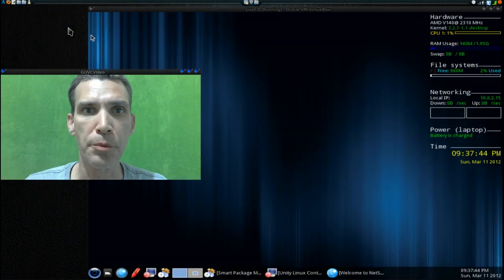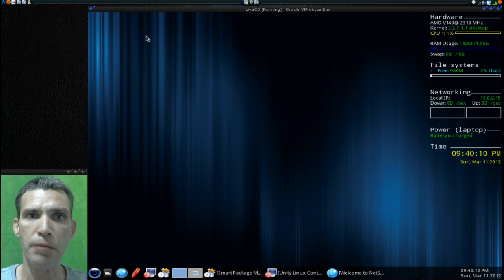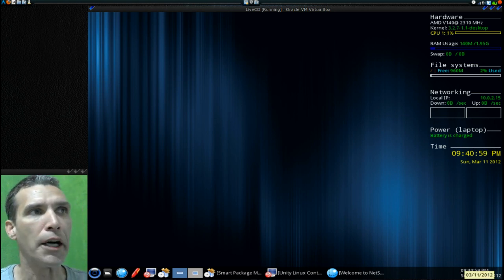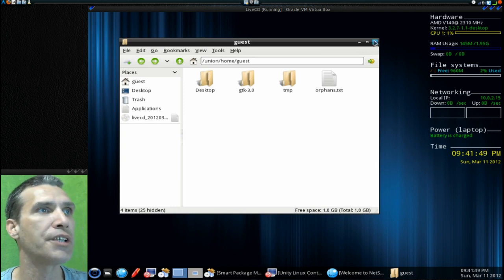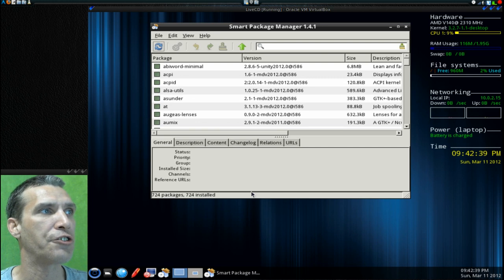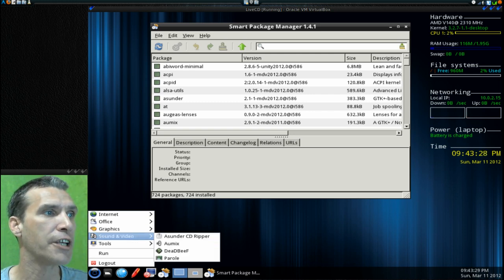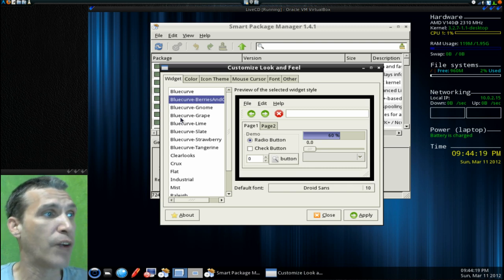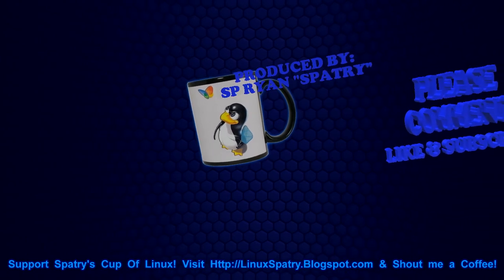Release: TinyME Alpha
TinyMe is a Unity Linux-based mini-distribution. It exists to ease installation of Unity Linux on older computers, to provide a minimal installation for developers, and to deliver a fast Linux installation for where only the bare essentials are needed.